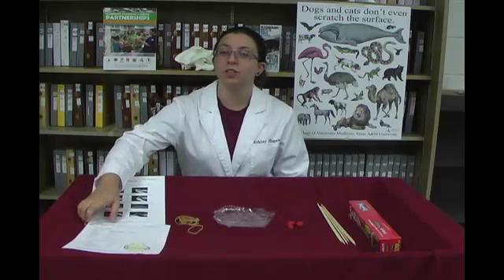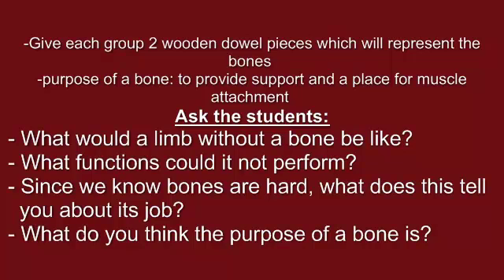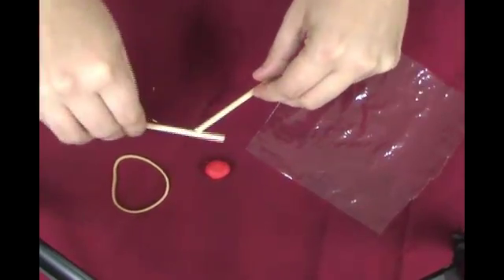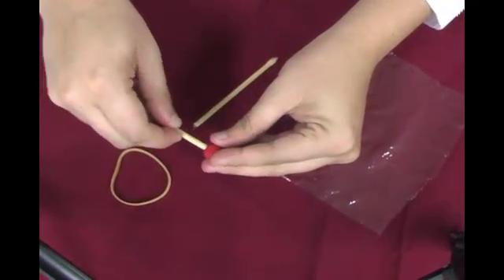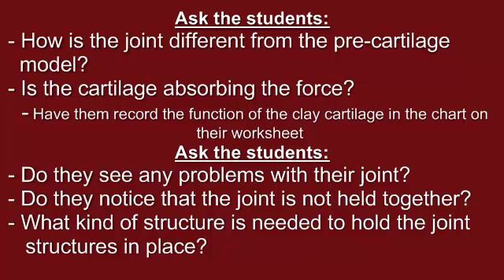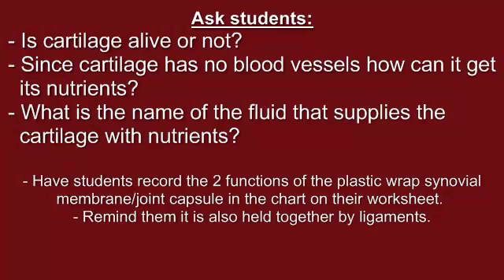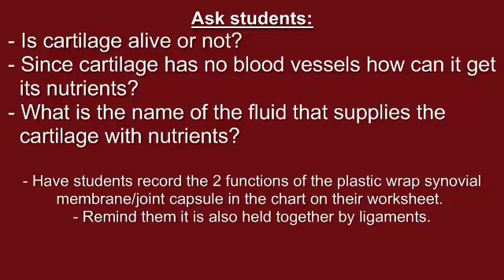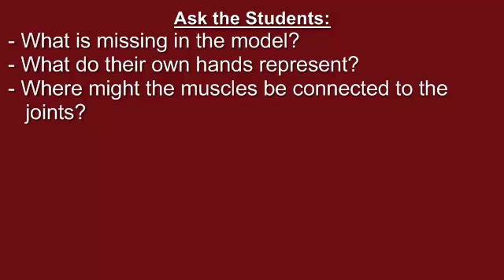Joint Activity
Students learn about different types of joints, where they are located in the body, and what they do. Students create a model joint out of household objects, and use different objects to represent different parts of the joint.